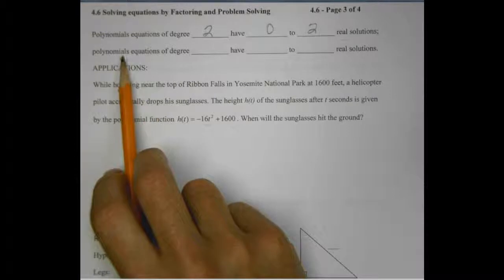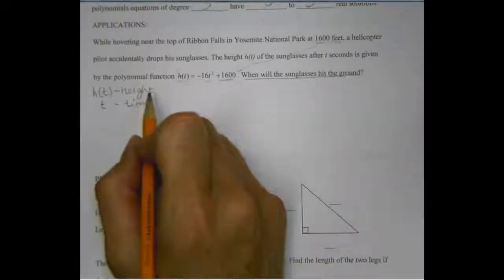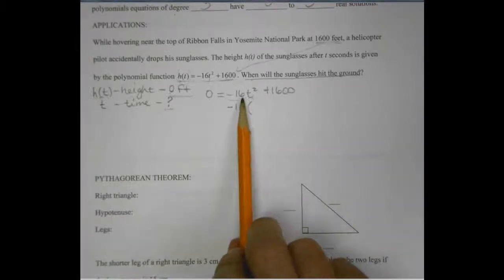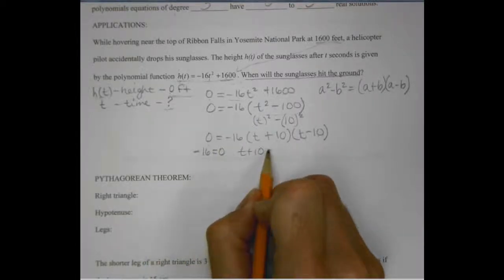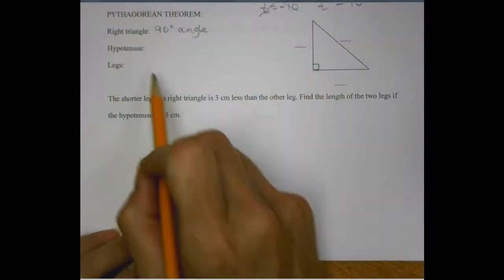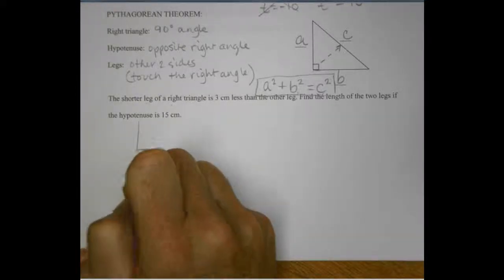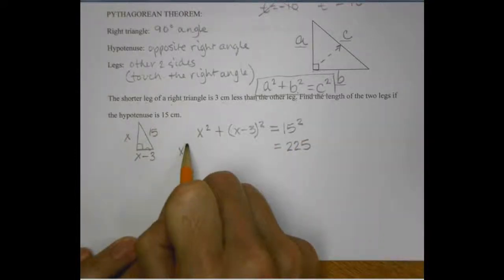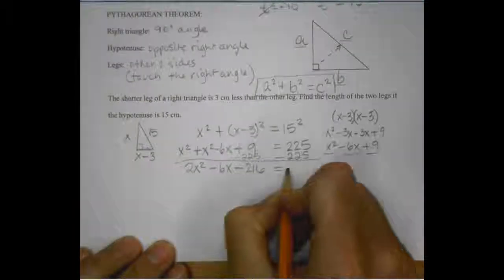4.6 Problem Solving Part I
Word Problems that result in equations that can be solved by factoring.